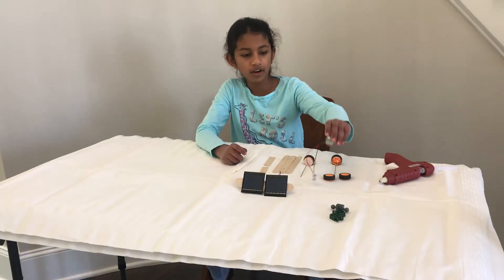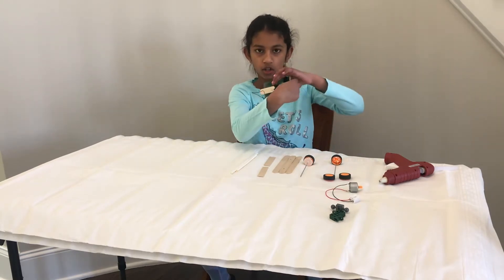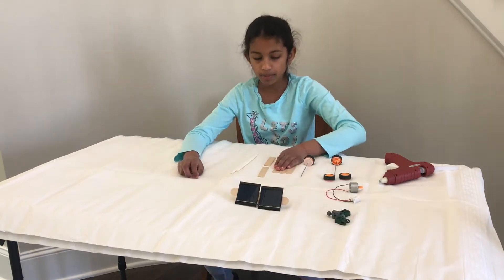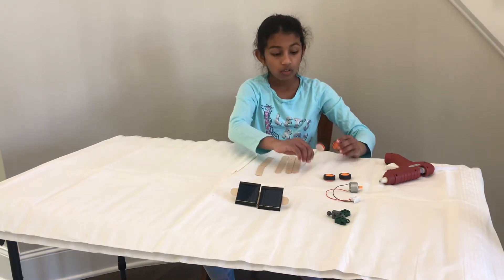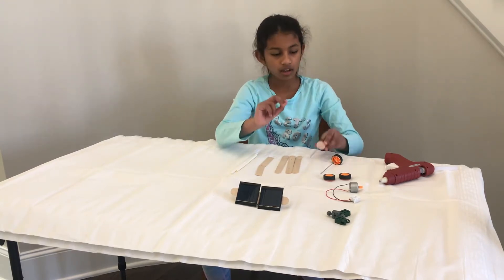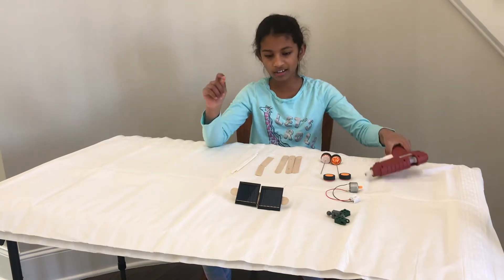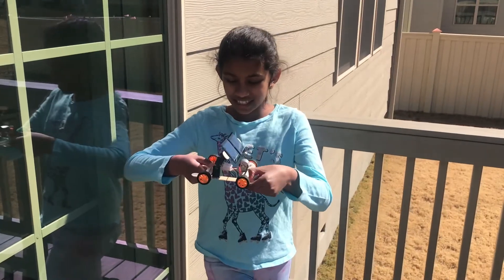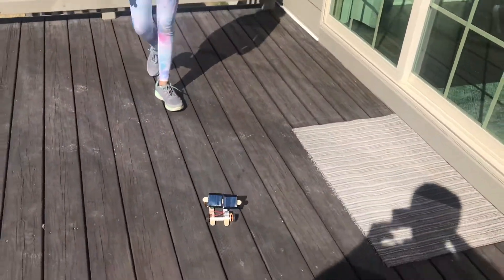Does the Solar Powered Car I made actually work ???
Hey guys,   in this video I'm going to be showing you how to make the solar powered car. I'm also going to test out the solar powered car. Watch till the end to find out.I hope you enjoy this video.